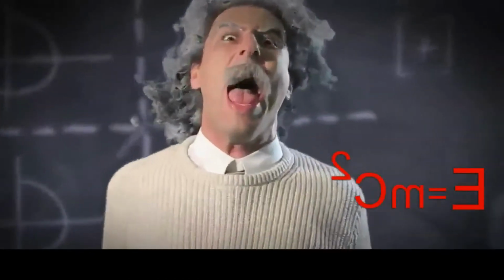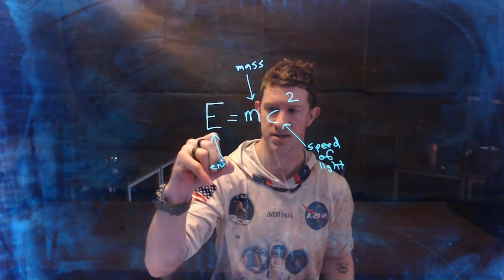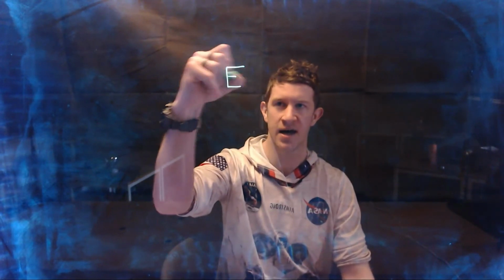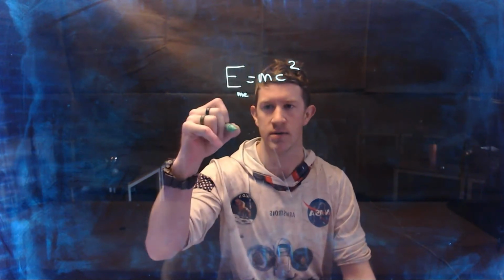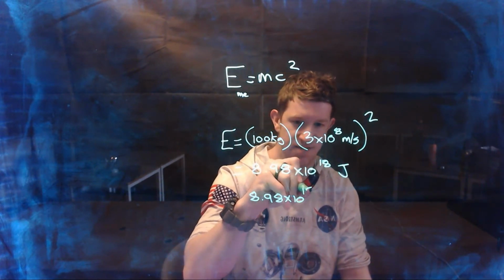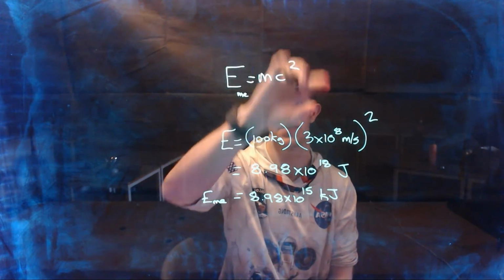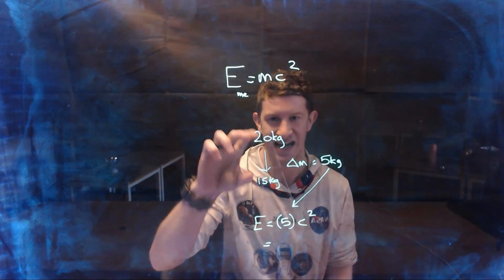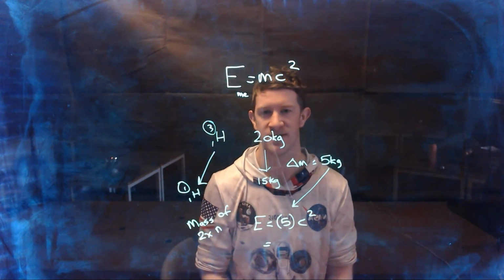6.. Einstein's Equation